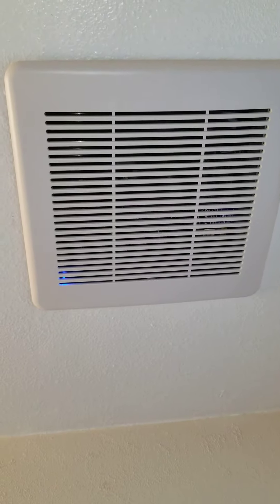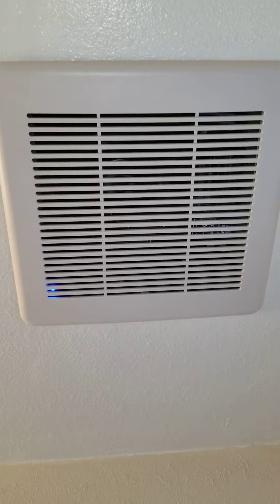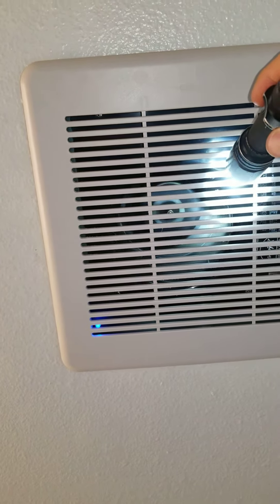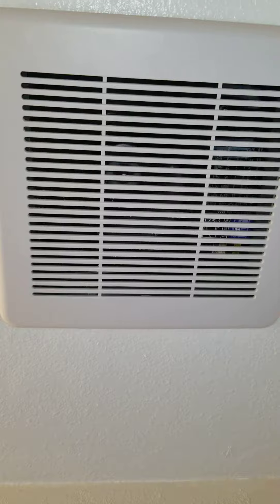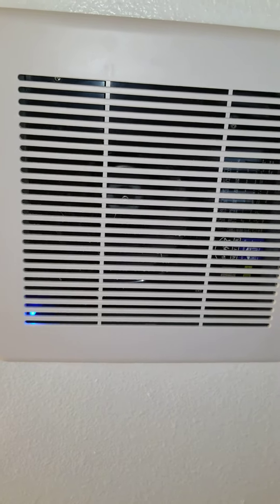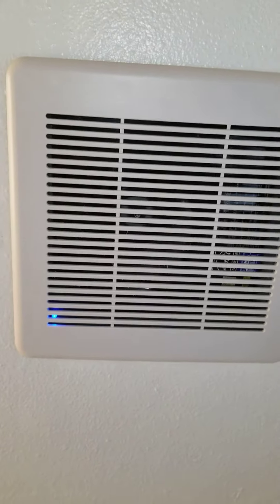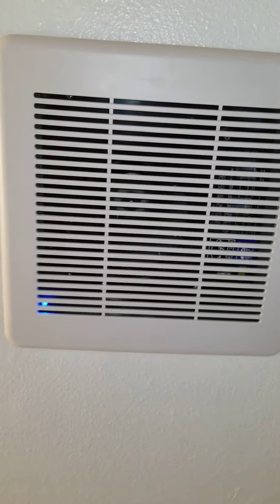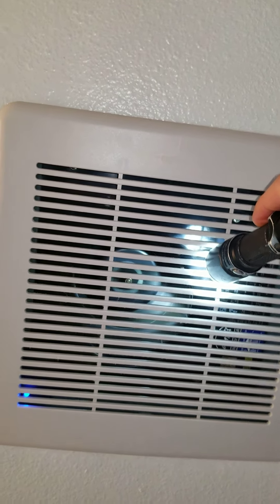Overview of a Bathroom Exhaust Fan With Built in Humidity Sensor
In this video an inspector from Allegiance Home Inspection points out how some of the newer fancy bathroom exhaust fans have built in humidity sensors.

These fans can be slightly tricky for those who don't know about them. If the blue light is lit on this model then it will automatically kick on when it senses humidity, however it will not run if the room is relatively dry even if the wall switch is on.

When in doubt flip the switch a few times and look to see if the fan starts spinning.

allegiancehomeinspection.net